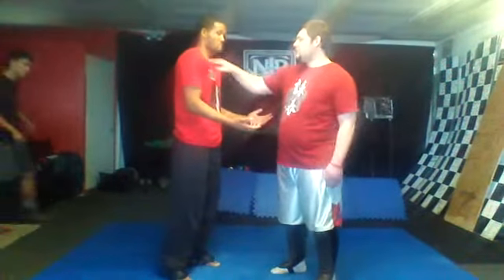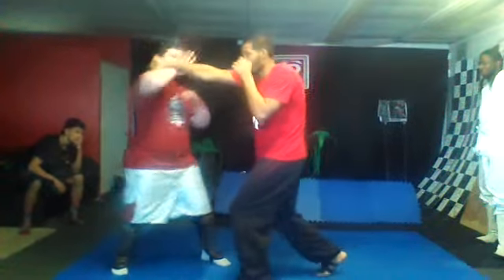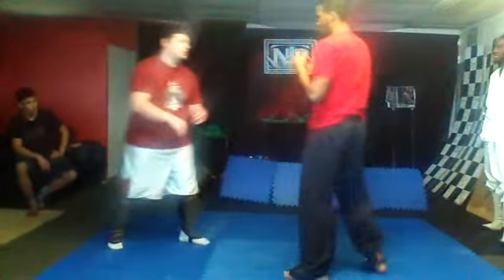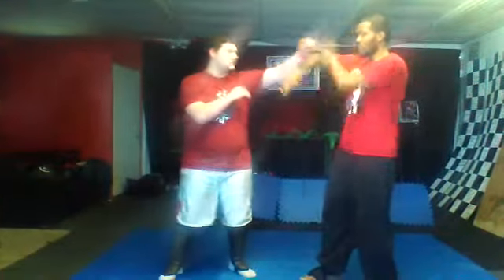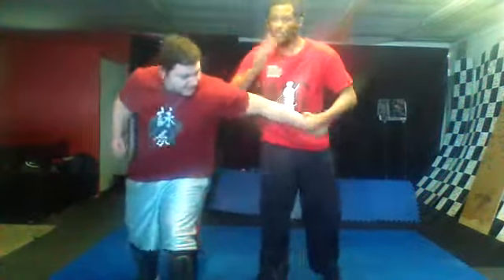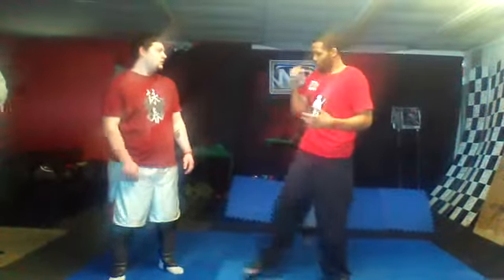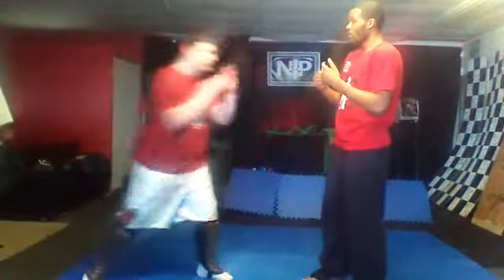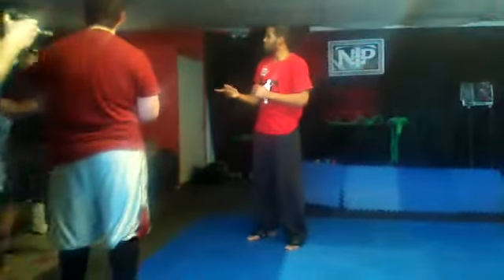Guantlet Feb 2015 martial arts takedown demo